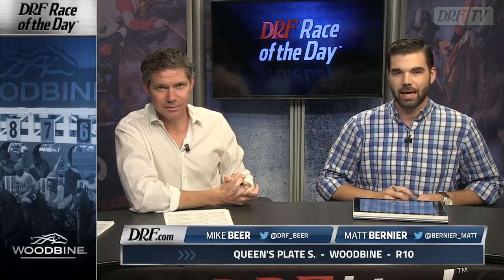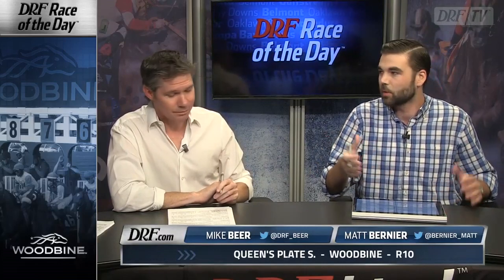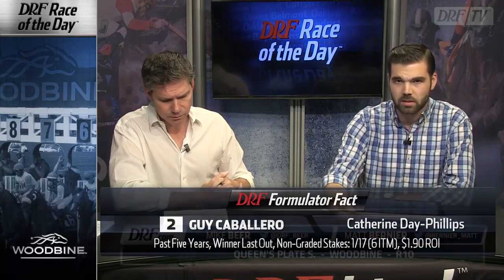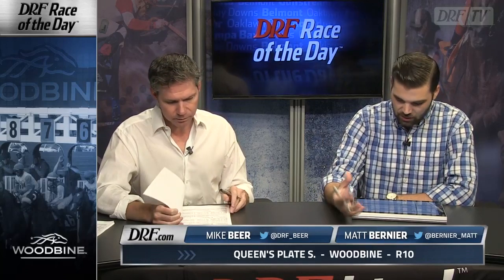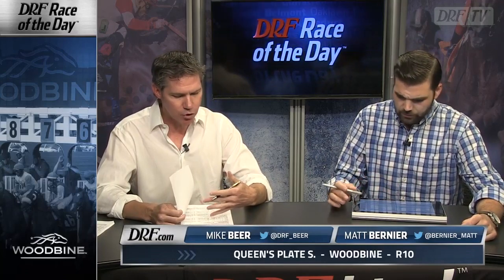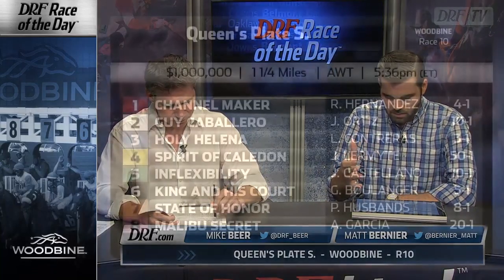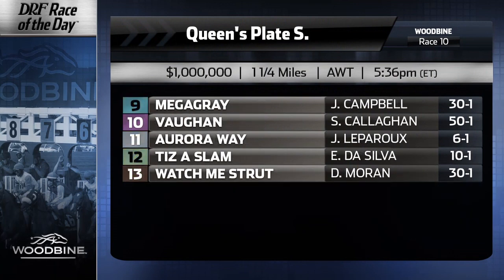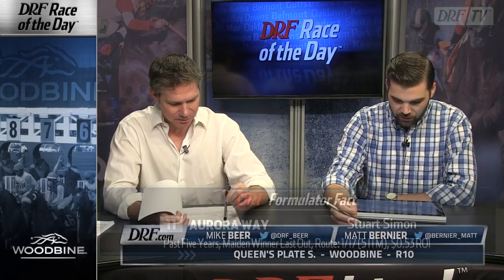Race of the Day – Queen's Plate Stakes – Woodbine - Race 10 - Sunday, July 2, 2017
DRF presents Sunday's Race of the Day - The Queen's Plate Stakes. Head to DRF's Race of the Day to download a free PP of this race.  Matt Bernier and Mike Beer analyze on DRFTV.